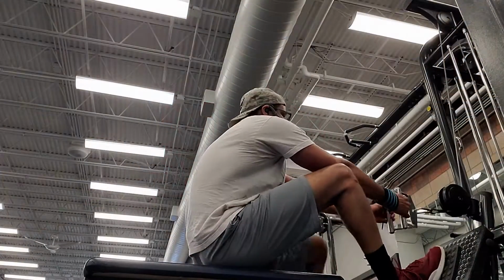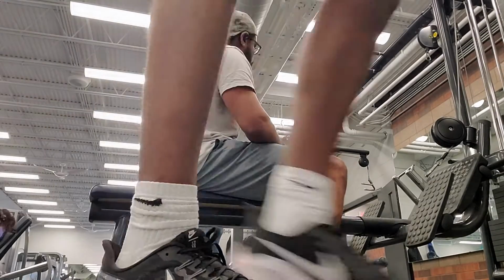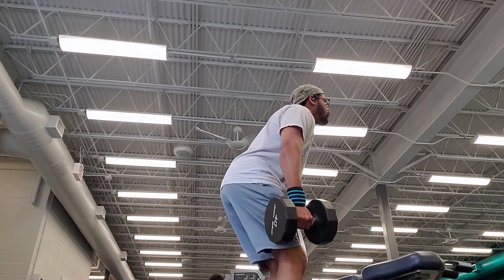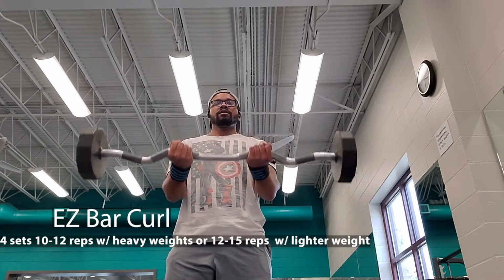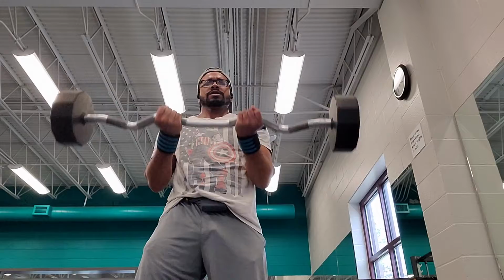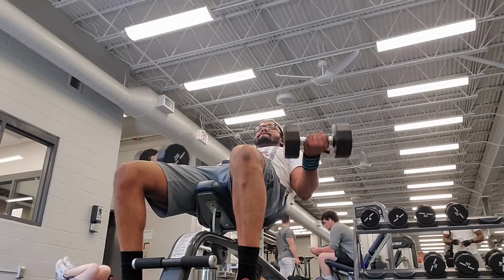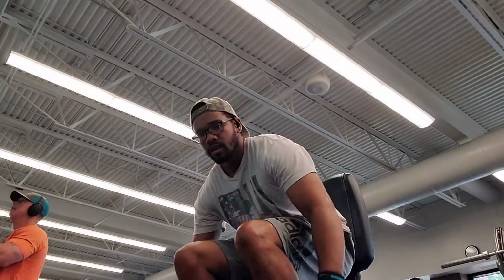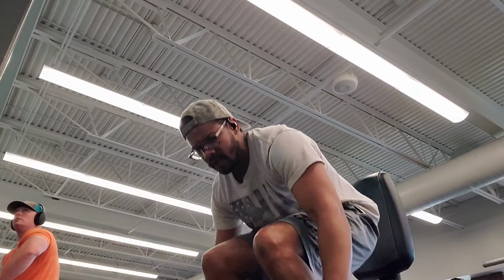Back and Biceps exercise tutorial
Learn about different exercises to build muscle and strength in your Back and Biceps!